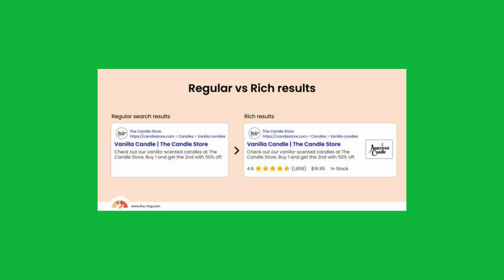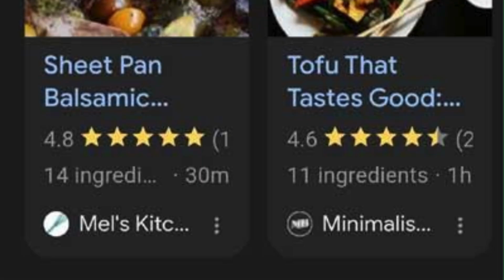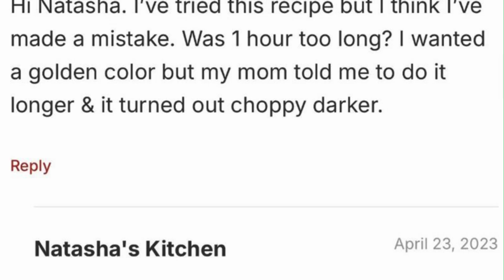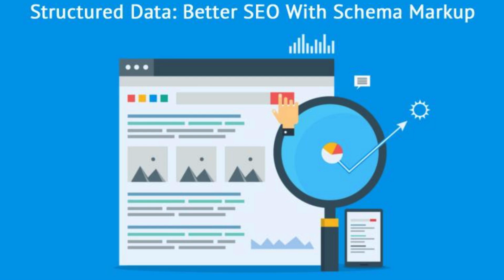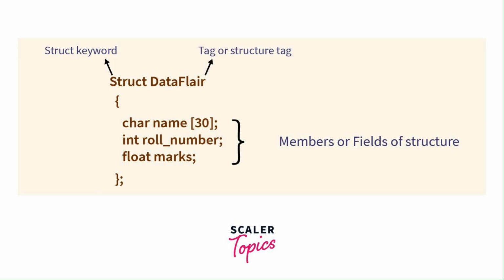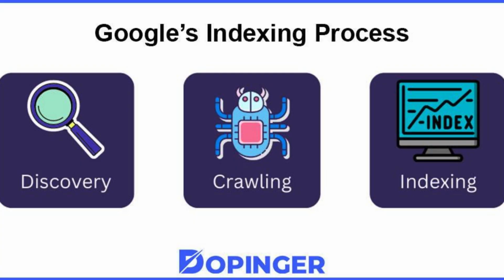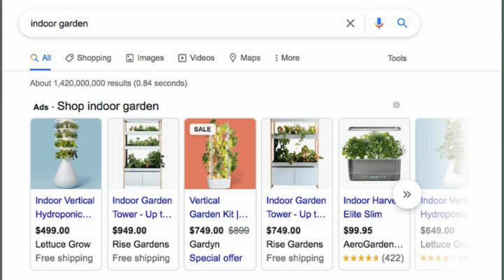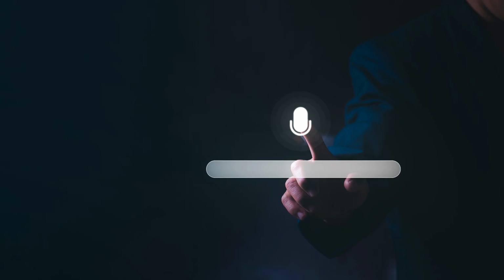Schema Markup Explained for Beginners | Structured Data SEO Tutorial 2026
Want to improve your website SEO and get rich snippets on Google? In this beginner-friendly video, learn what Structured Data and Schema Markup are, how they work, and how they help improve search rankings, click-through rates, and Google visibility.

In this video, you’ll learn:
✅ What is Schema Markup
✅ How Rich Snippets work
✅ Types of Schema Markup
✅ FAQ Schema Explained
✅ Product Schema Explained
✅ Local SEO Schema
✅ How to add Schema in WordPress
✅ Common Schema Mistakes to Avoid

Whether you’re a blogger, SEO beginner, digital marketer, or WordPress user, this tutorial will help you understand schema markup in simple language.